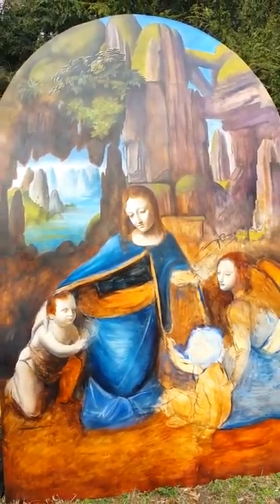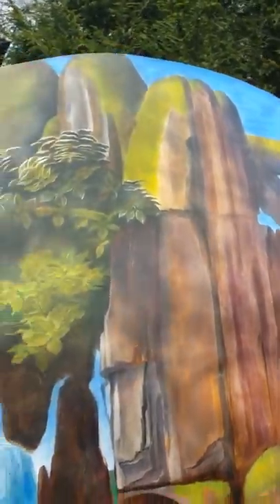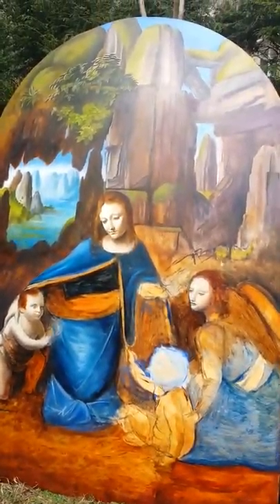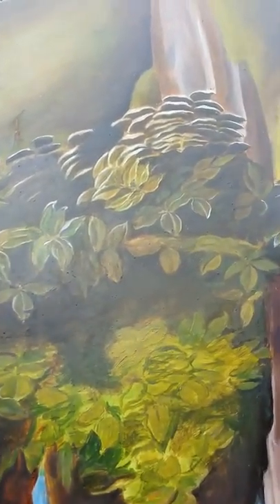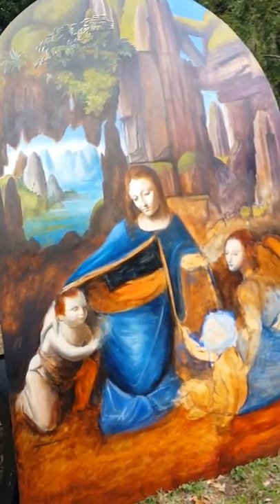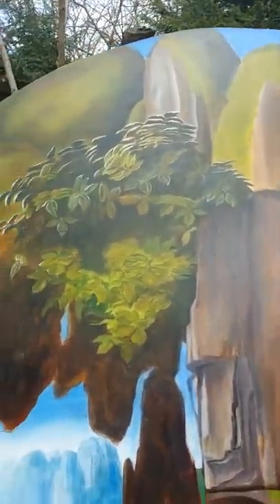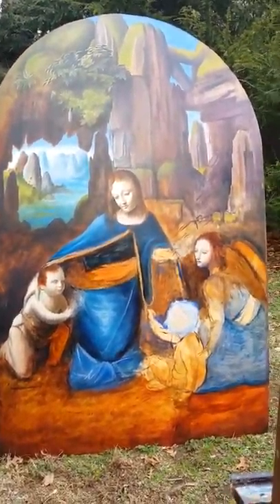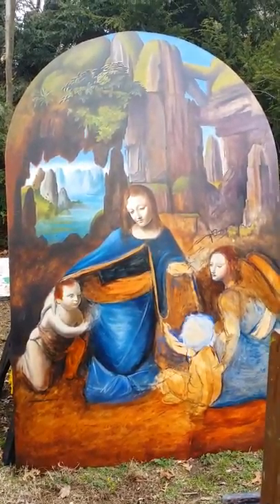Art with Gardega Virgin On The Rocks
My copy of Leonardos masterwork